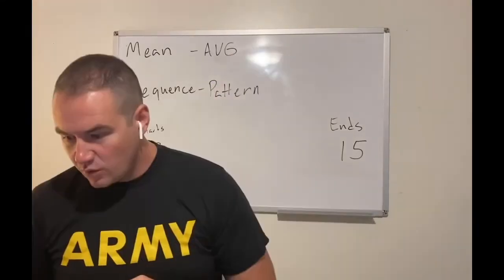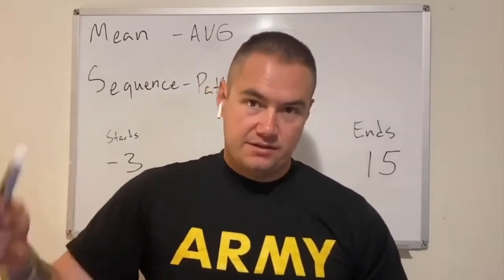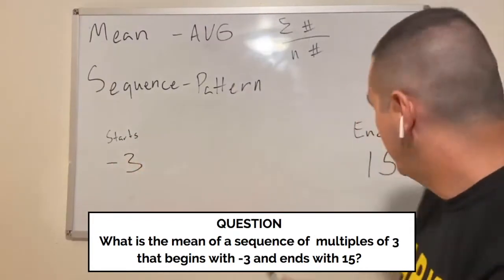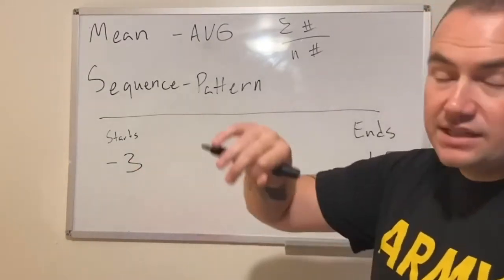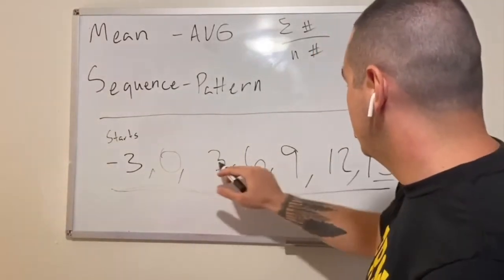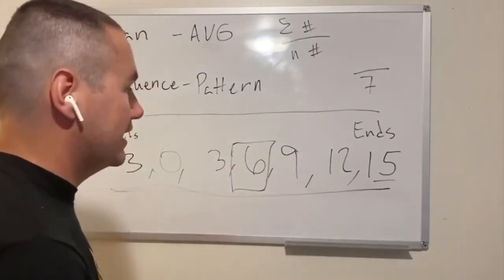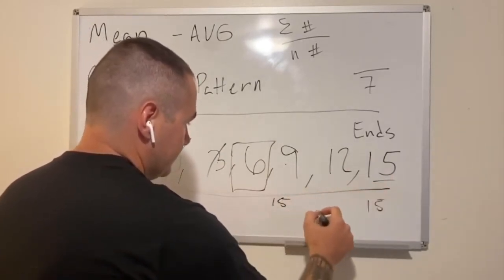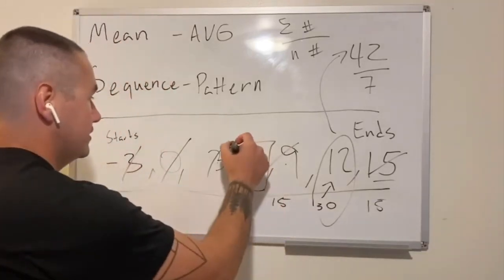Math Knowledge - Practice Test Question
ASVAB DOMINATION PRO by Gamonal Tutors

If you want to be a PRO and dominate ASVAB, now is your chance to join. My next class starts next month and enrollment is now open.
Asvabdomination.com/join-the-pro

🛑⚠️Las Vegas Residents

I’m a Tutor and would love to help you out with the ASVAB or if you know someone who’s interested in joining the Military, I’ll help them too!

👨🏻‍🦲Mickey Gamonal
Las Vegas TUTOR / INFLUENCER

🔺This video/pic/post is intended for entertainment and educational purposes only and does not in any shape or fashion represent the views of the United States Army, Army National Guard, Department of Defense, or any other State/Federal entity.

🔺Any video/pic/post is based on my own experiences, others experiences and my personal insights about the Army as a whole.

🔺I own the images used in this/any video.

🔺some pictures are straight from Google